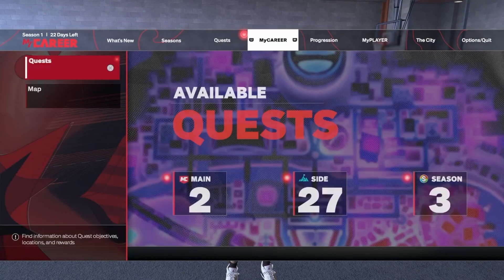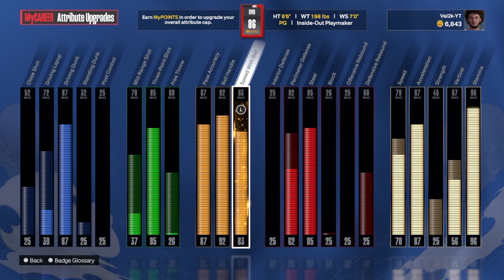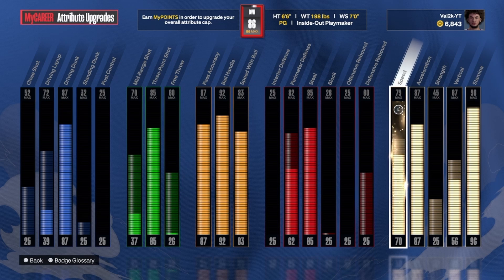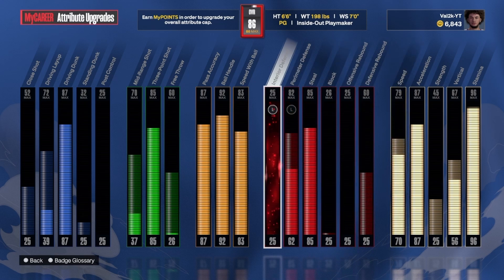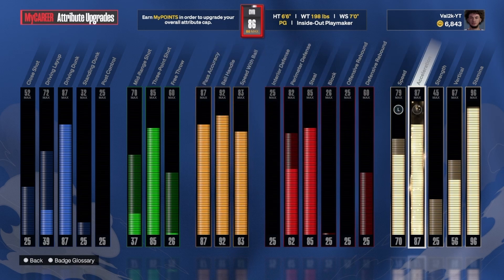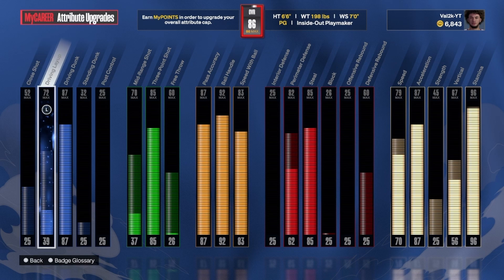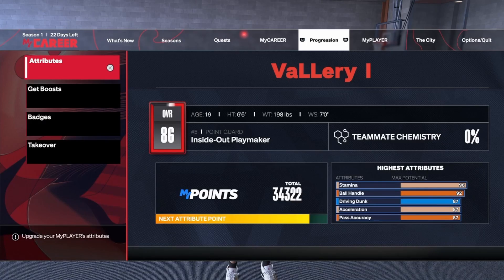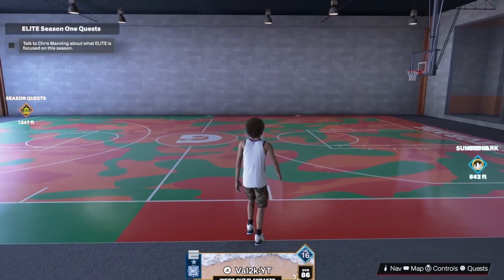THESE DRIBBLE MOVES MADE MY 6’6 UNGUARDABLE! (NBA 2K24) BEST BUILD + TALL GUARD DRIBBLE MOVES